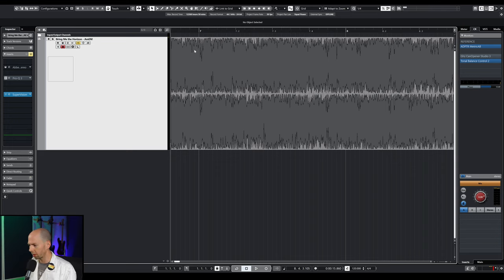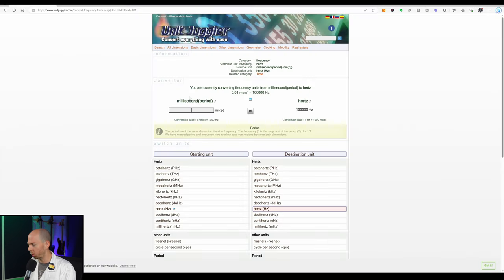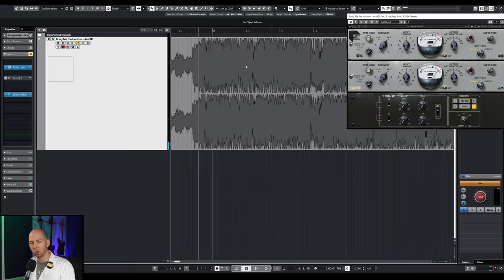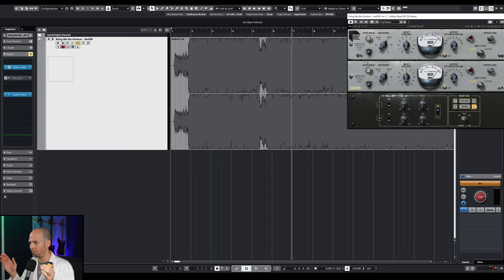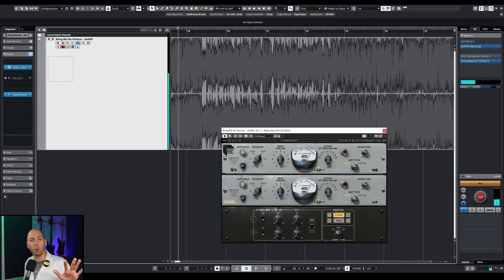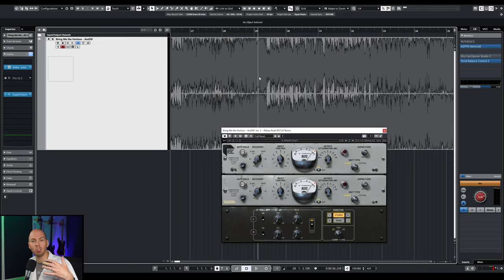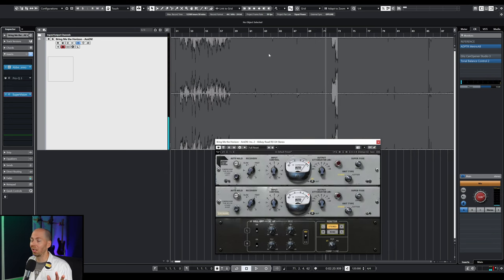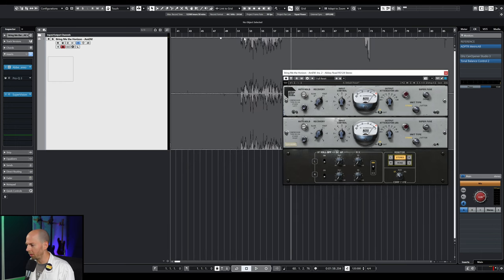Producer Dissects Bring Me The Horizon - AmEN (so crazy!)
I uncover the production and mixing secrets of @BringMeTheHorizon 's newest single "AmEN!" featuring @glassjaw and @LILUZIVERT .

As a scientist by day and music producer by night, I dive deep into how @PyrstRecordings mixed this album and the production tricks used to make it hit SO HARD.

⌚TIMESTAMPS⌚
00:00 - Intro
00:36 - BMTH Amen is HEAVY!
00:54 - Song Loudness and the Loudness War
02:42 - Analyzing Kick and Snare Drum Transients
03:22 - Calculating Kick Drum Frequency
05:29 - Reverse Engineering Attack and Release Times
07:16 - Listening to Song on Mid and Side Channels
07:59 - Uncovering Hidden Kick Drum Sidechaining
08:46 - Very Little Bass on Side Channel
10:19 - The First Chorus
10:52 - Why The Chorus Sounds Massive
12:27 - Transition to 2nd Verse
13:19 - Focusing on the Electronic Elements of Verse 2
14:11 - Bad Edit?!?
14:38 - Lil Uzi Vert Section
15:29 - Transition Into Chorus 2
16:50 - Importance of Contrast!
17:18 - Dissecting the Stutter Effect
18:22 - Build into Breakdown
19:43 - The Breakdown
20:48 - Call Back to Early Music
21:13 - Keep Fast Kick Drums Tight
21:54 - The Final Chorus
22:34 - Trick to Keep Your Chorus From Being Boring
23:04 - The Ending
23:21 - How to Do This "Freeze" Effect
24:04 - Check Out GlassJaw
24:17 - What did YOU think?!?